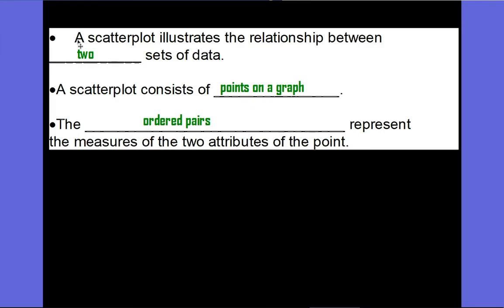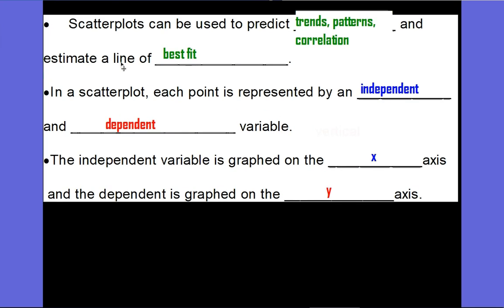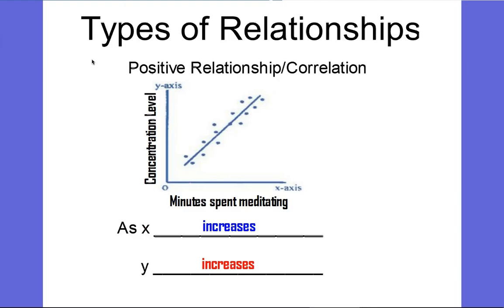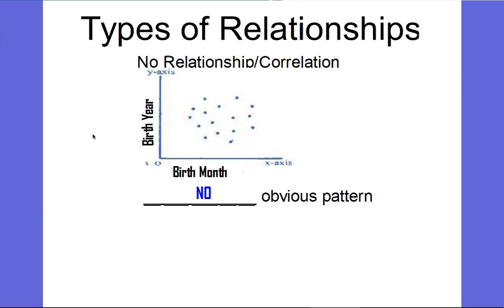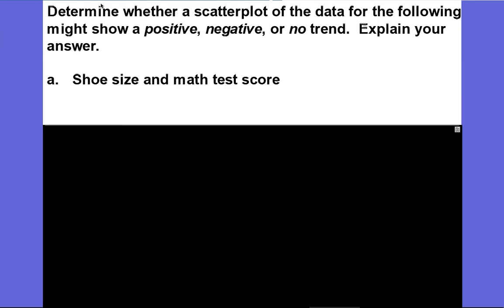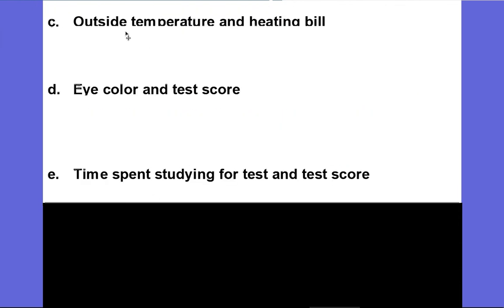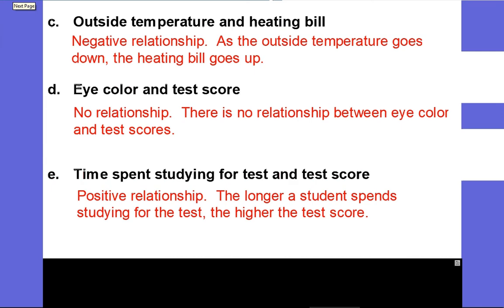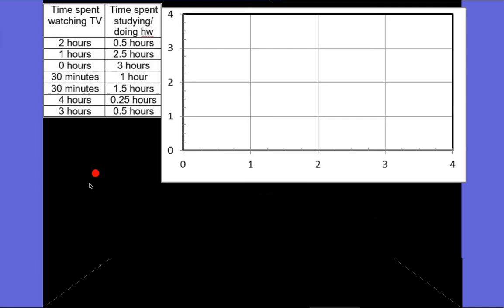Scatterplot Notes Part 1